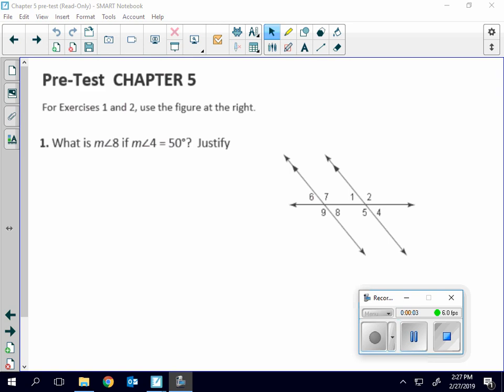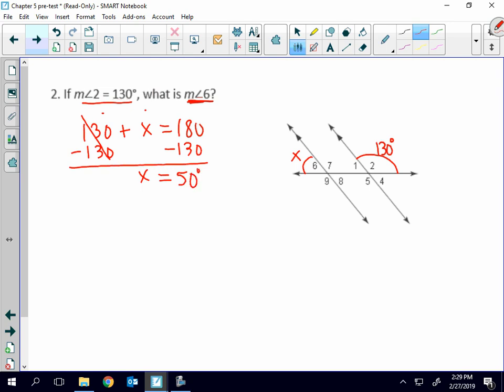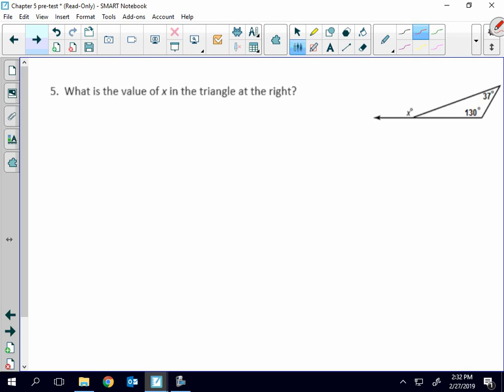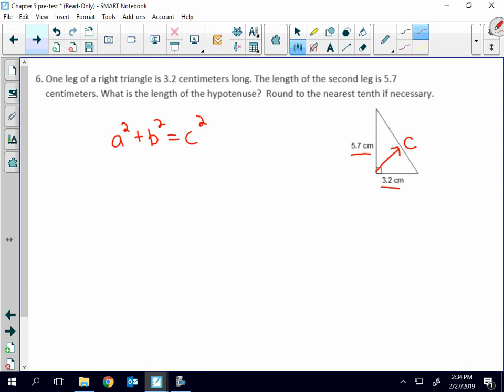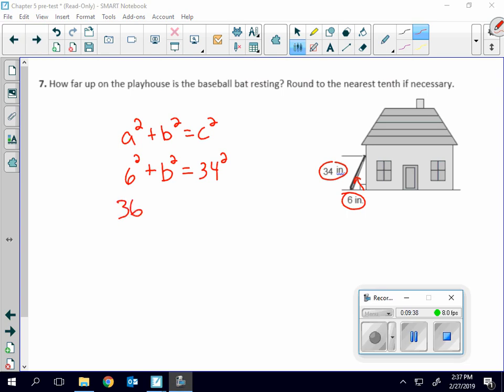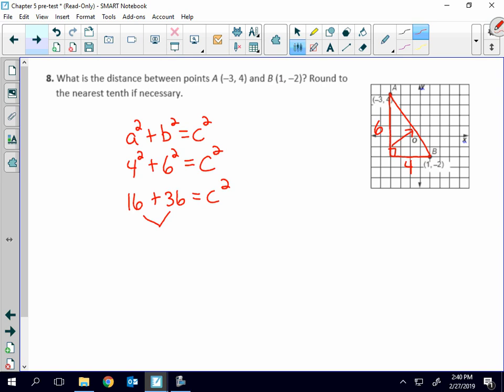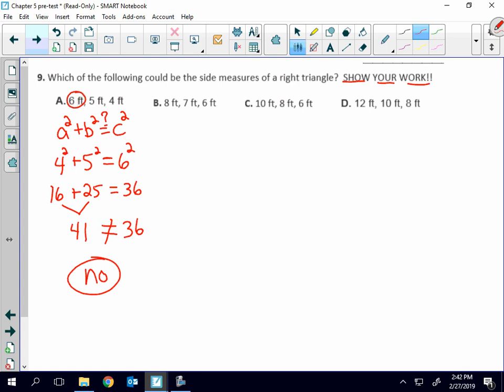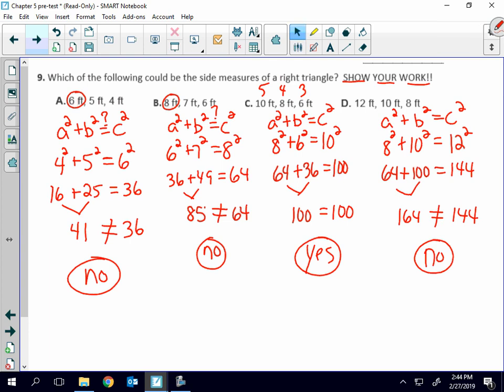Pre test Ch 5